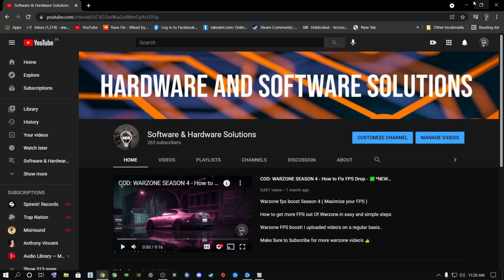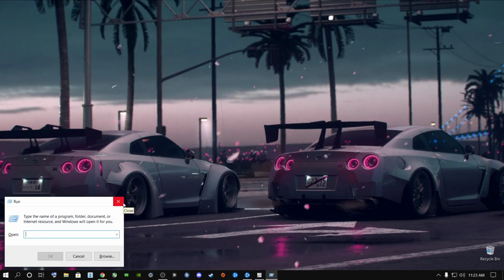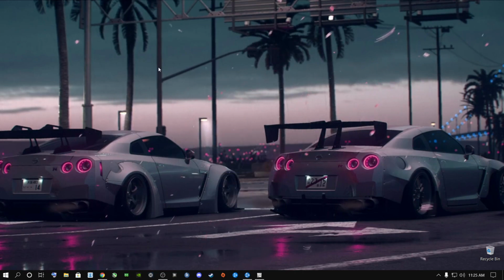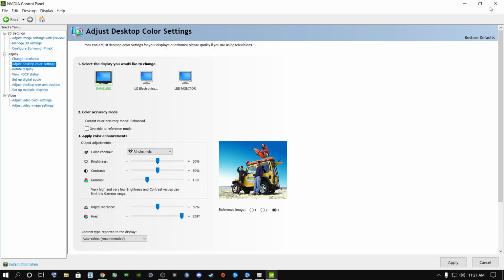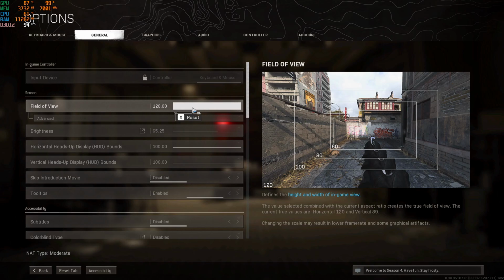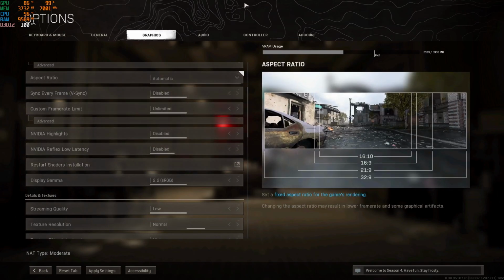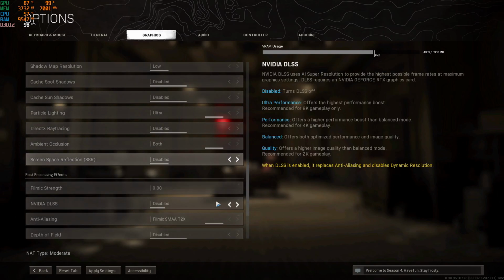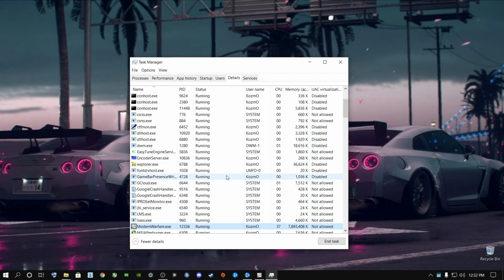COD: WARZONE SEASON 4 - How to Fix FPS Drop & Visibility- JULY 18TH ✅*NEW UPDATE*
Warzone fps boost Season 4 ( Maximize your FPS ) & Improve Visibility 2021

How to get more FPS out Of Warzone in easy and simple steps

Warzone FPS boost! I uploaded video's on a regular basis..

Peace Out!